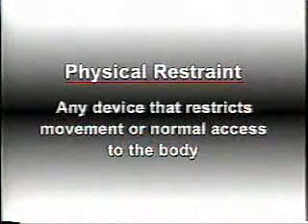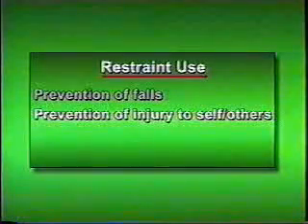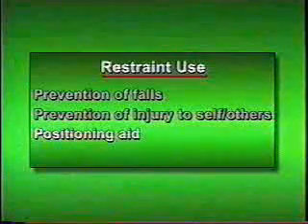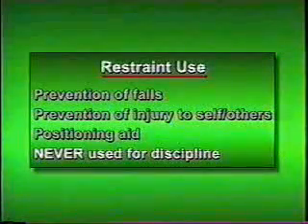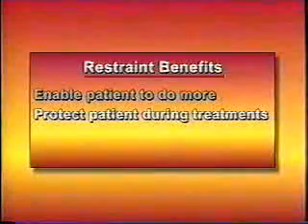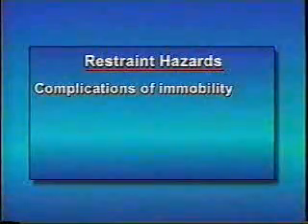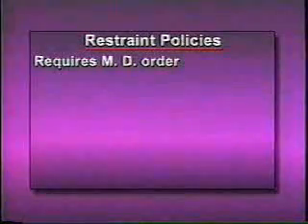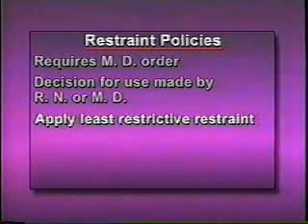Lesson 24, CNA Training - Restraining Devices [Part1]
- Lesson 24, Restraining Devices - Part 1. Free CNA Training & CNA Certification Videos.